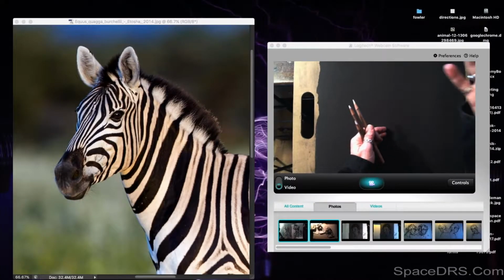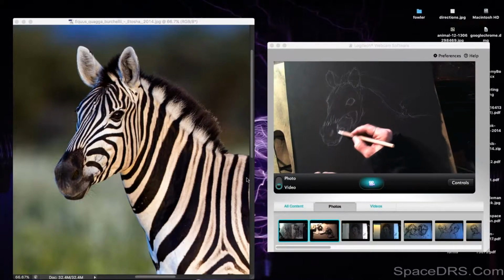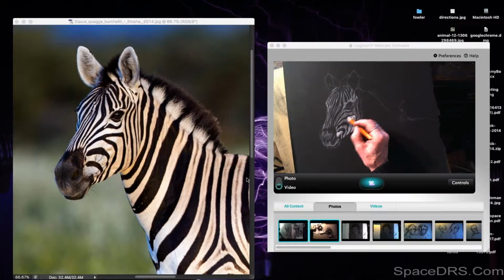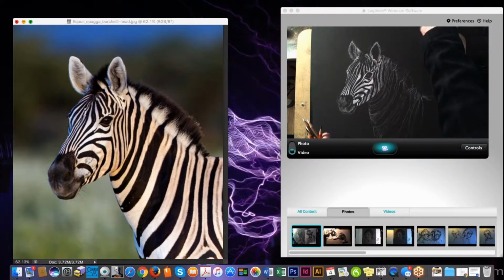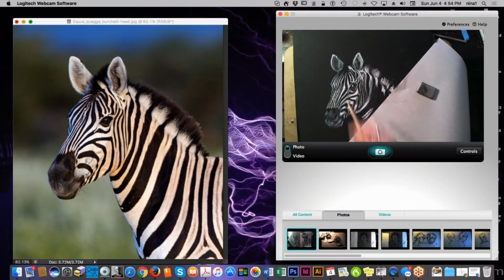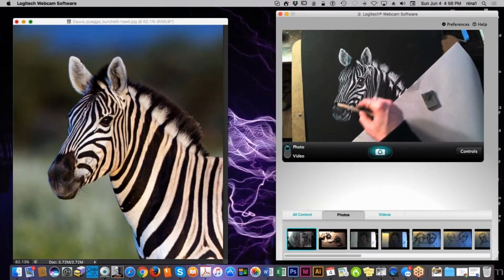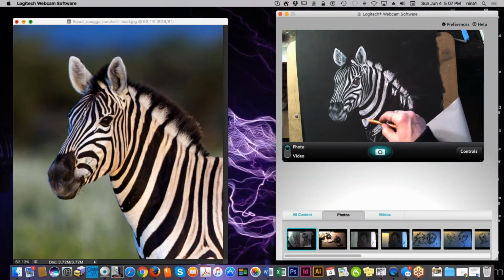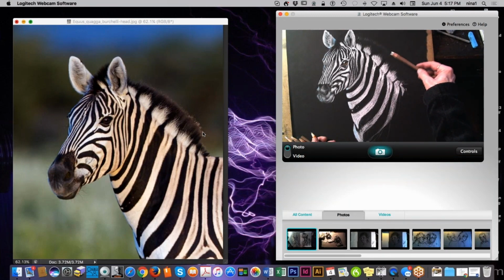Zebra - Condensed Edit